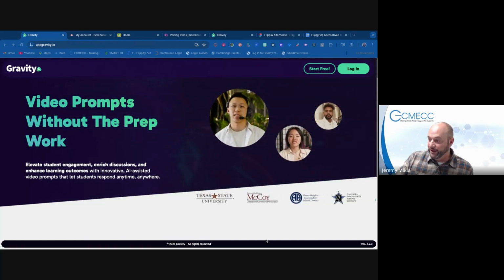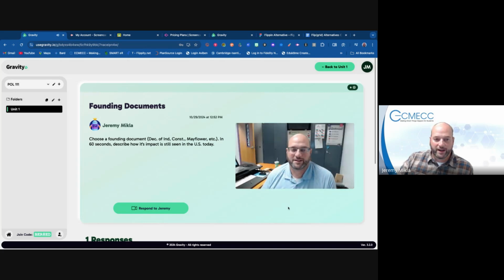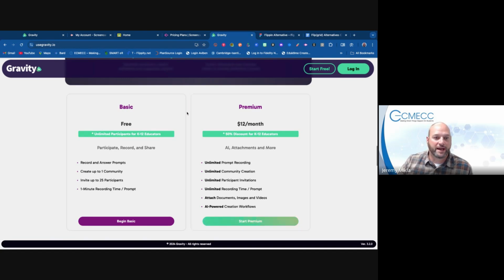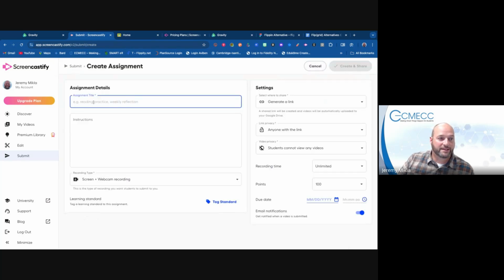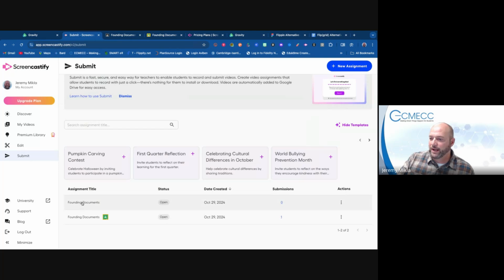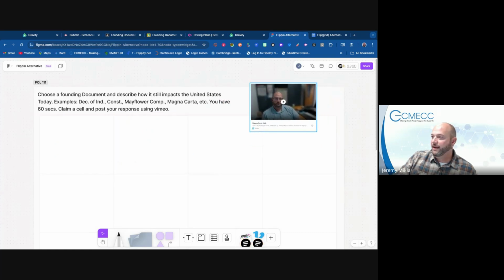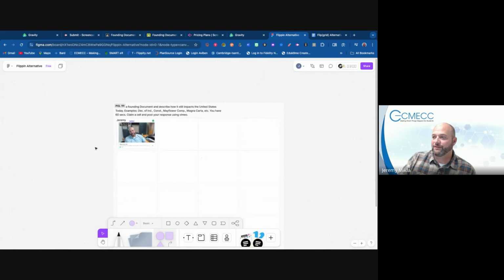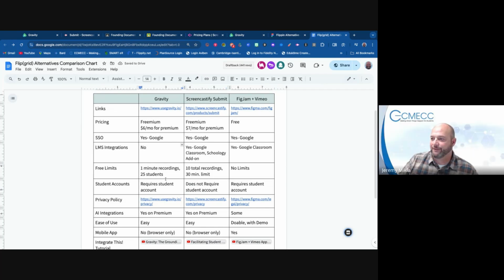Tech Tidbits Flipgrid Alternatives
As a classroom teacher, I loved using Flip (formerly Flipgrid) and even have some swag to show my support! However, recent changes by its parent company, Microsoft, have put the platform behind a paywall, making it inaccessible to many educators who rely on other digital ecosystems, like Google and Apple.

In this session, we’ll explore three great alternatives that are worth considering:

Gravity
Screencastify Submit
FigJam + Vimeo
Jeremy will introduce and demonstrate each platform, showing how they can be used as classroom-friendly tools for student video creation and sharing.